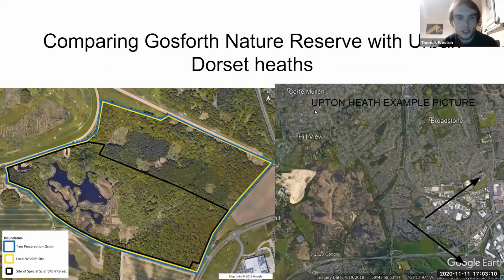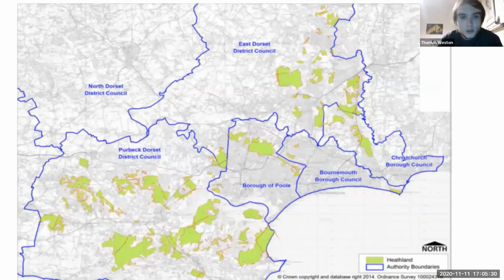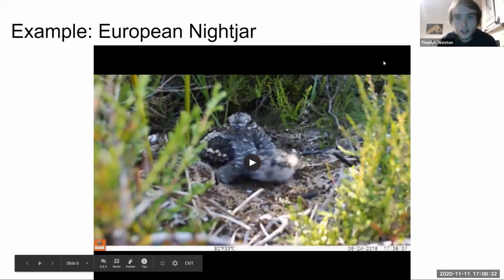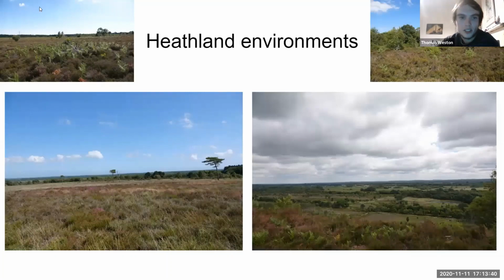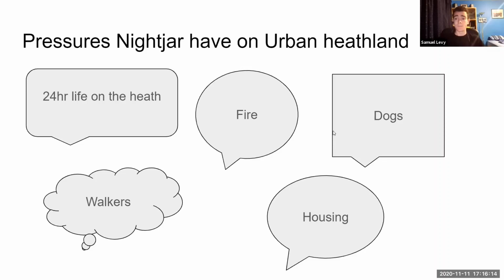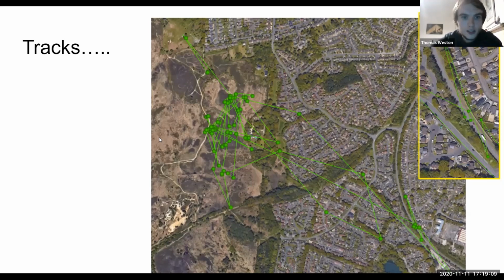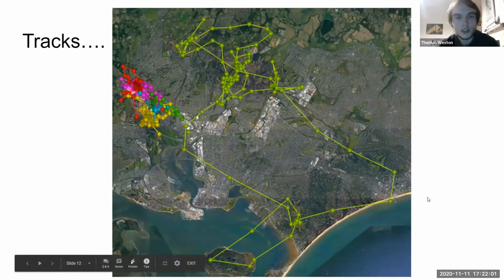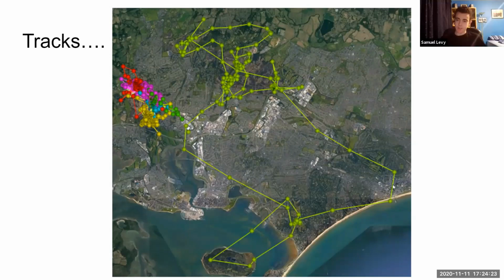The Urban Nightjar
Join Thomas Weston and Samuel Levy to explore the urban Nightjar in Britain and discover how a species often associated with remote, upland habitats has adapted to life on the streets.

If you thought Nightjars were confined to remote breeding territories, think again!